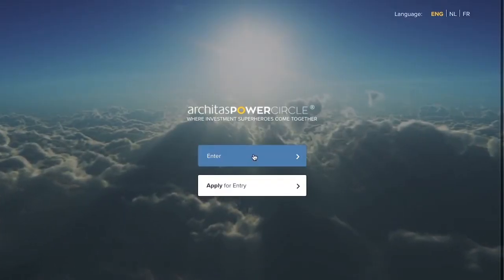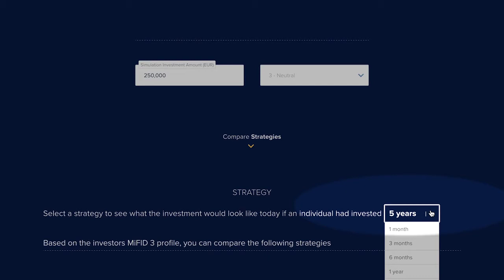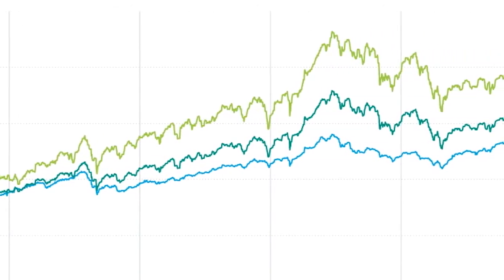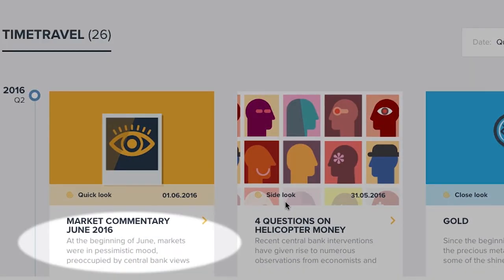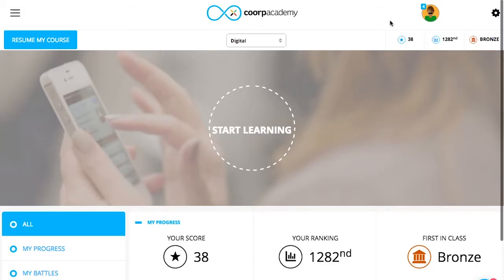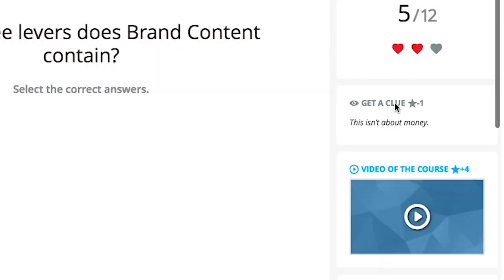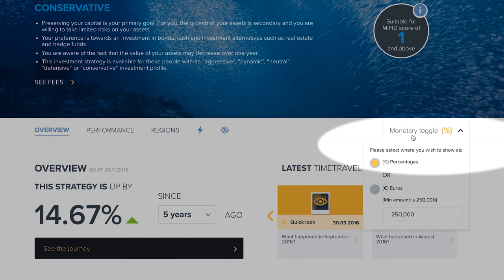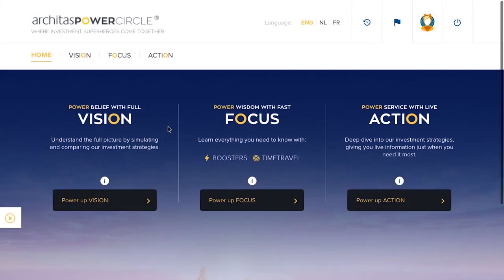Architas PowerCircle The full digital platform tour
The 3 pillars of the PowerCircle digital platform: VISION, FOCUS, ACTION, for seeing, learning and understanding.

Architas' new digital platform that gives you live information on AXA InvestPlus strategies, plus powerful educational content to help boost your understanding of investing.